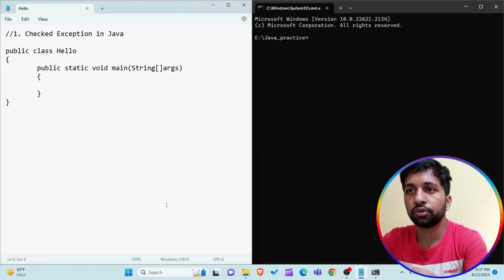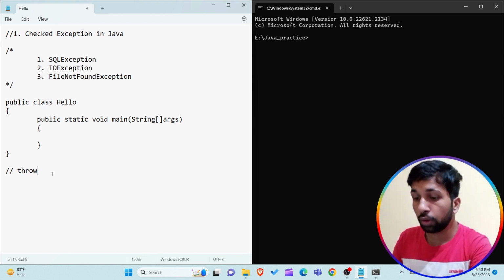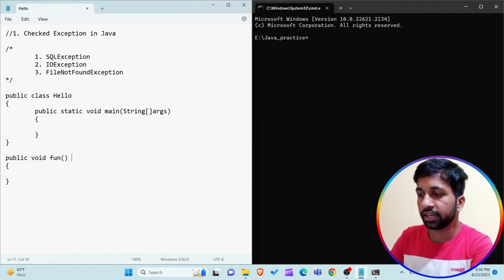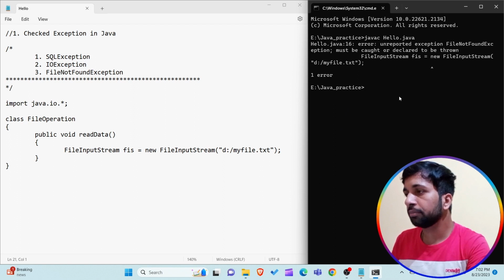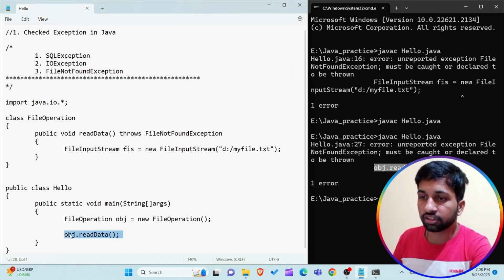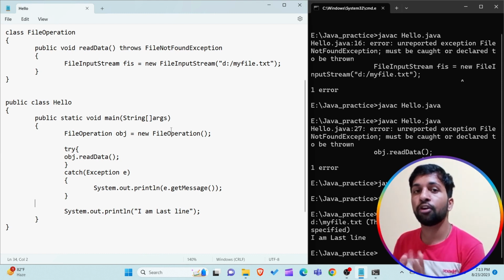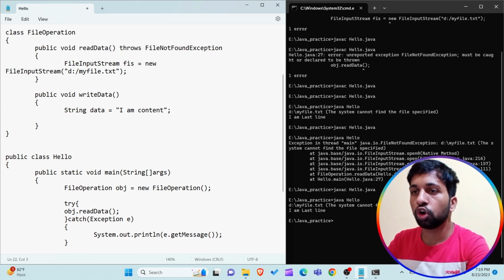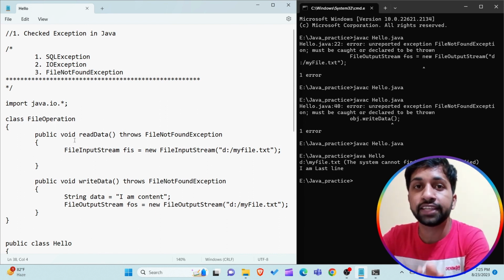Exception Handling in Java Part-2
In this video I try  cover the second type of  exception so please watch and if any doubt occur in your mind so please comment..

Chapters:
0:00 Introduction
0:55 What is Checked Exception
5:28 Checked Exception Classes
6:12 Throws Keyword
12:35 Ways of Handling the Checked Exception
14:35 Examples of Checked Exception
40:56 Outro